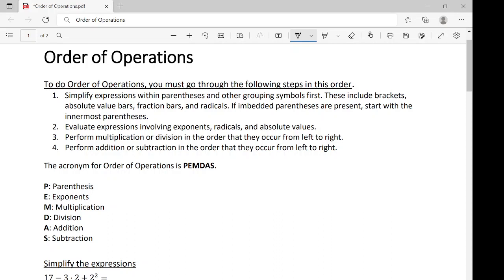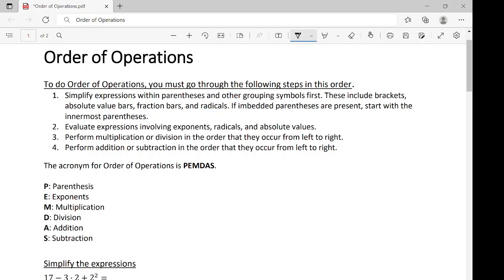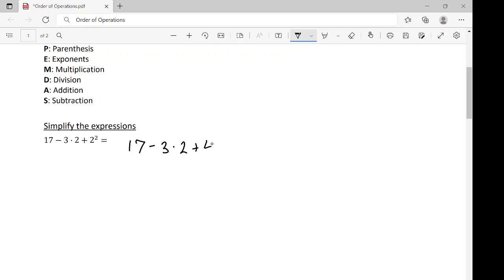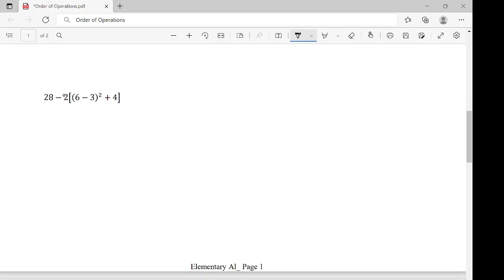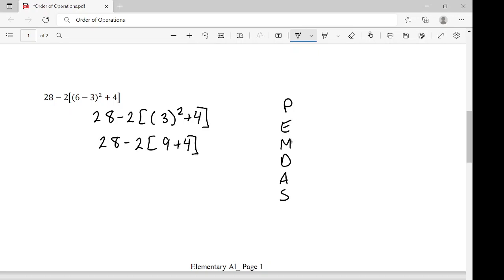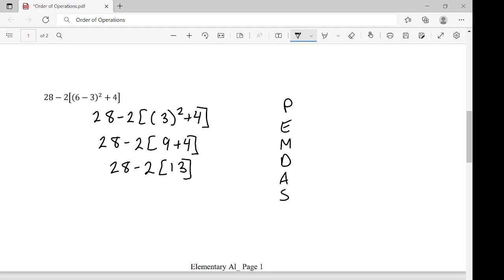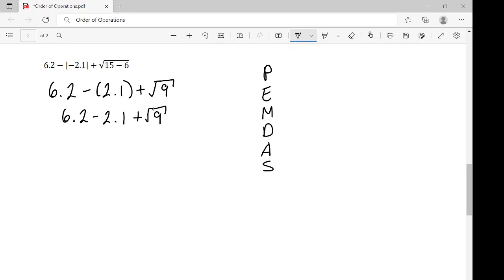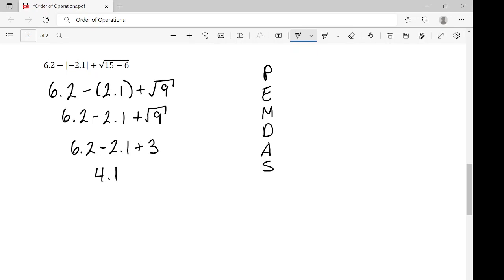Order of Operations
An overview, with examples, showing how to do the order of operations.